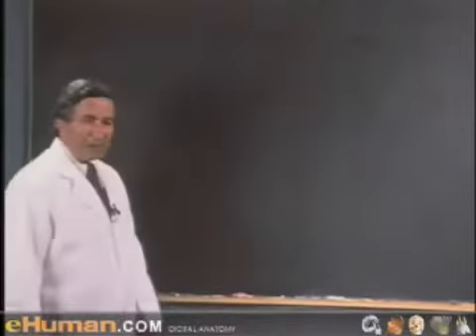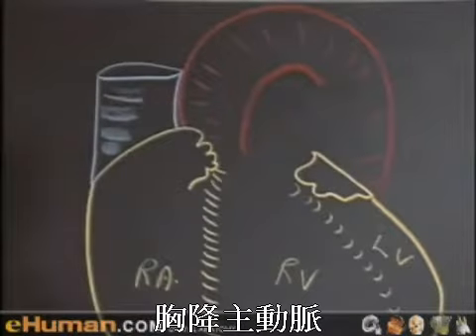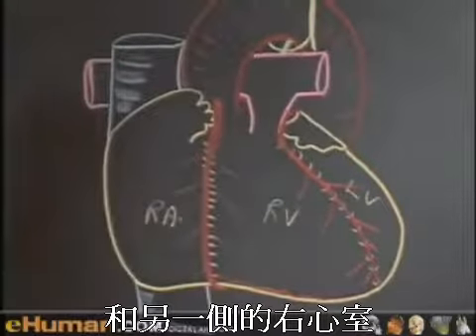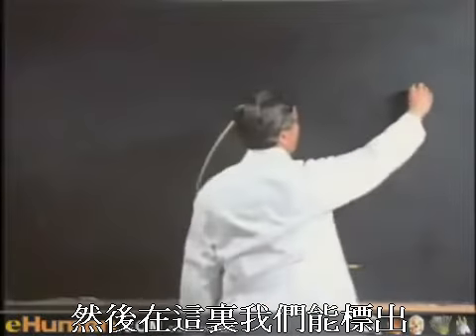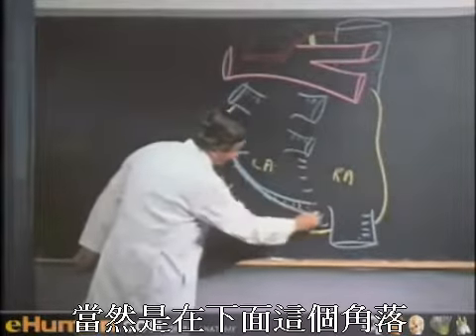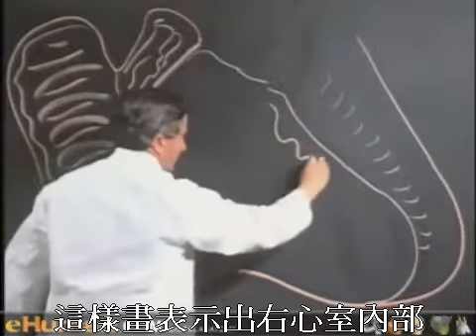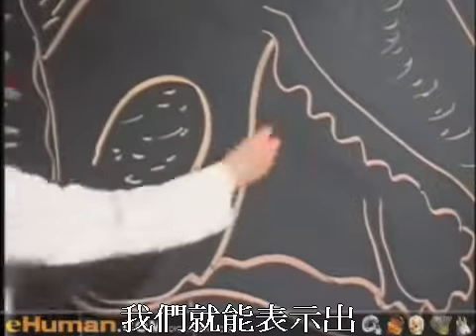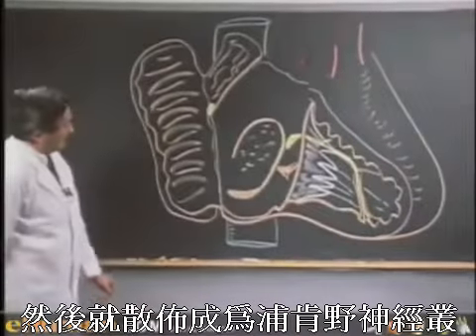0001 中文 斯坦福大学公开课：临床解剖学 人类心脏解剖图 网易公开课